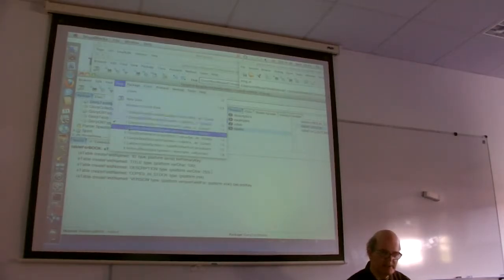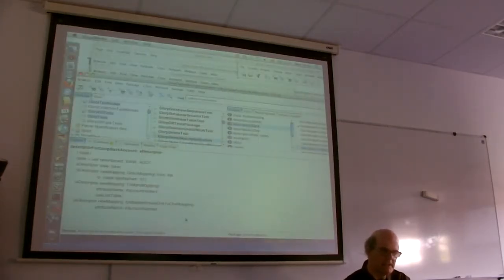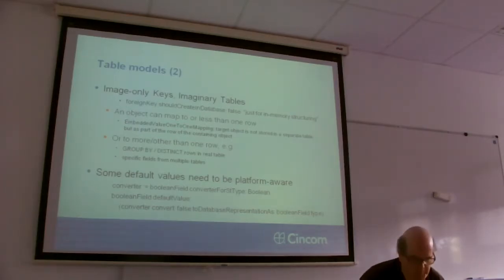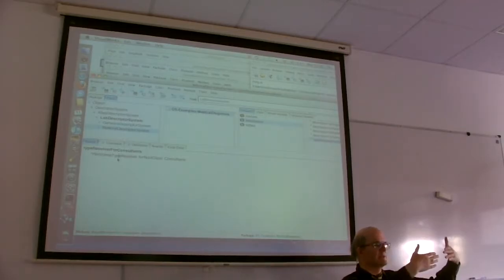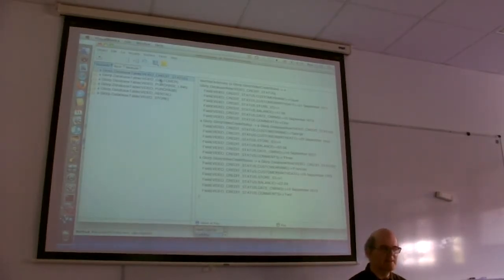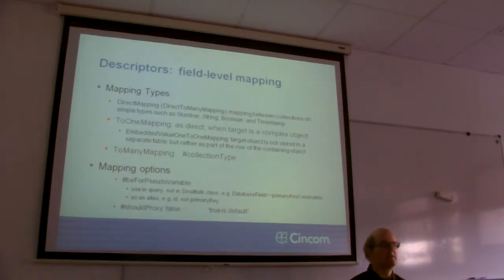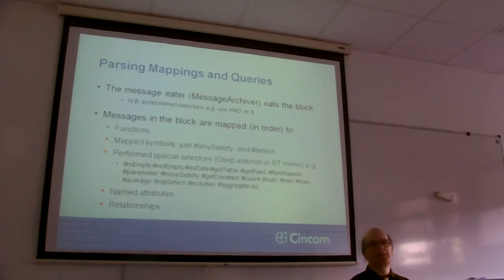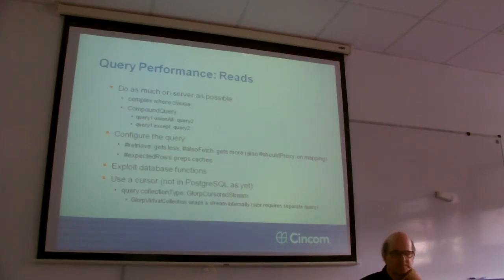[ESUG2013] How and Where in GLORP - Part II (Niall Ross)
Abstract:  (This can be classified as Tutorial or Talk, as it has aspects of both.  As well or instead, it can be presented in the OpenForum.  The title is a working title.)

Tutorial aspect:  I will present examples of how to code some less-obvious queries in GLORP, and invite attendees to bring their own examples of things they want advice on how best to code in Glorp.  As well as functional tasks, I will look at performance: how to code queries performantly and/or refactor Glorp-using applications for performance.  I will also look at coding errors to avoid.

Talk aspect:  I will present recent and upcoming Glorp framework and tool development.

Open Forum aspect:  I can connect to a database, autogenerate a Glorp descriptor system (instance and class) and domain classes for it in the Smalltalk image, then show Smalltalk queries reading and writing to the database.  As time allows, I can then show refactoring (e.g. a legacy database to a better domain model), and incidentally demonstrate the new Glorp refactorings as examples of framework-specific refactorings.  Depending on the audience level of the interested non-Smalltalkers, examples can be complex (i.e. reuse of the tutorial/talk material above) or simpler.

Bio:  Niall ended his undergraduate career with two intellectual interests: computing and the theory of relativity. A quick check of how much commercial work was available to relativity and gravitation theorists decided him to do academic research in that field and then seek a commercial job in computing, rather than the other way round. Niall started working commercially in IT in 1985. He was at first assigned to designing and implementing software engineering process improvements and only three years later did he begin significant writing and delivering of commercial software. This experience taught him that intelligent people can nevertheless form foolish ideas about software engineering if they have not worked at the coding coalface of real large commercial projects.

Learning from this, Niall spent the nineties working on software to manage complex, rapidly-changing telecoms networks. A side effect of this work was that it taught him much about how scale and rate of change affects software. Early in the nineties he discovered Smalltalk. The more he used it, the more he came to recognize its power in this area. This perception was strengthened when he spent a year delivering a telecoms management system in Java.

At the end of the decade, Niall formed his own software company to offer consultancy in meta-data system design, in Smalltalk and in agile methods. Over the next decade, he worked on a variety of meta-data-driven systems, mostly in the financial domain.

Niall joined the Cincom Smalltalk Engineering team nearly 5 years ago. His first task was to lead the team that does the weekly VisualWorks builds, an experience he likened to doing brain surgery on yourself every Friday (e.g. "prepare new memory for insertion, remove old memory, - uh, I can't remember what I was going to do next ... " :-) ).  Currently, he leads the Glorp and Database team.  He also leads the Custom Refactoring open-source project, which he co-founded, and the SUnit open-source project.